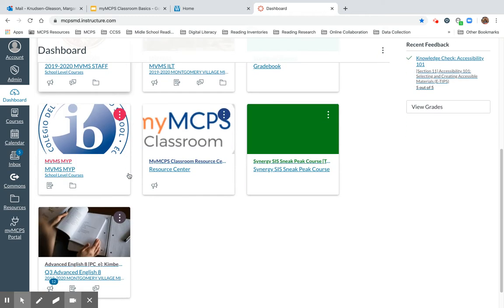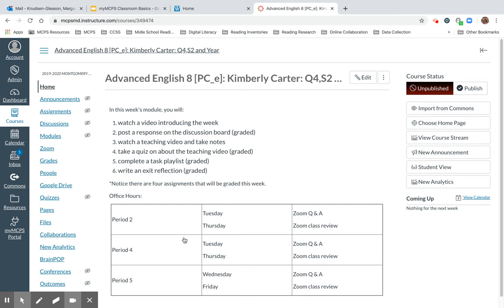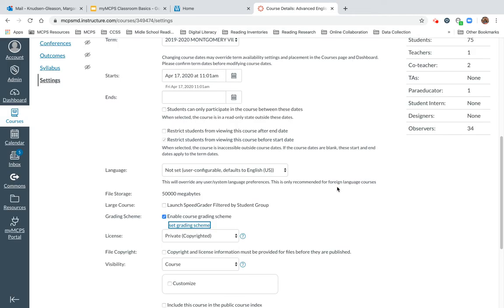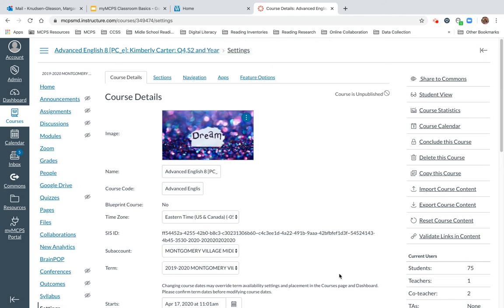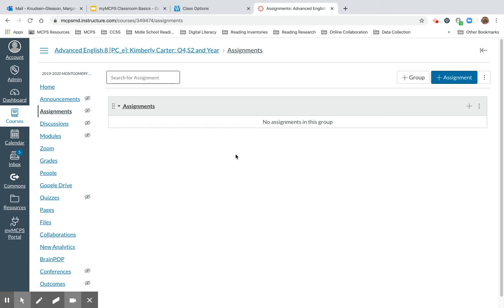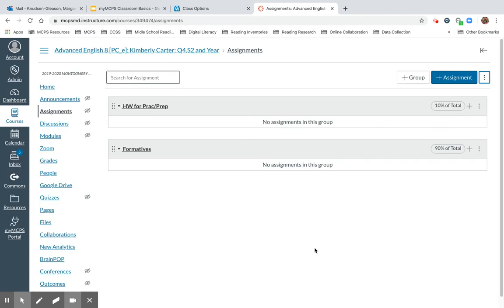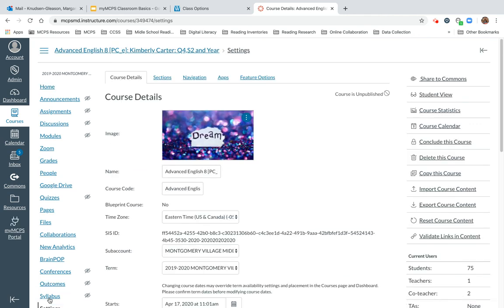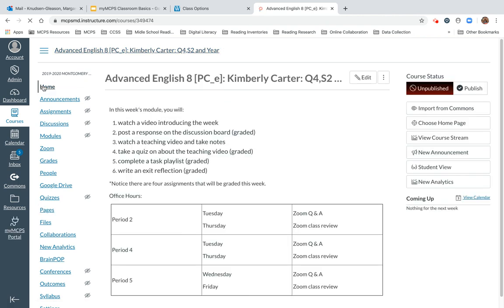Quarter 4 myMCPS Classroom Setup